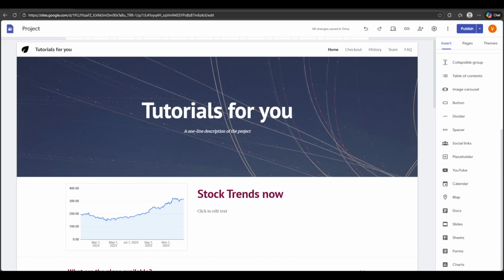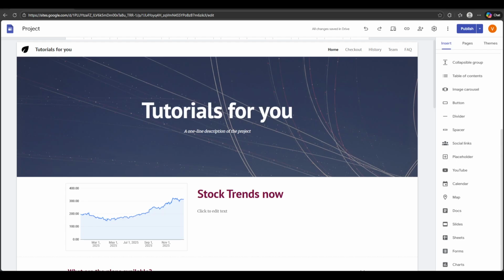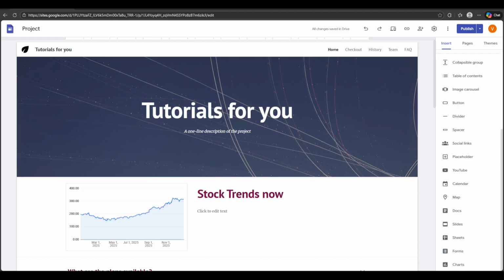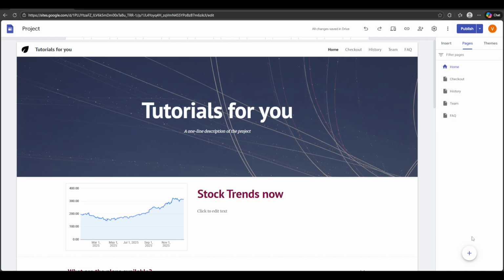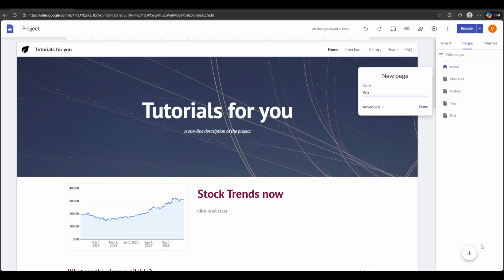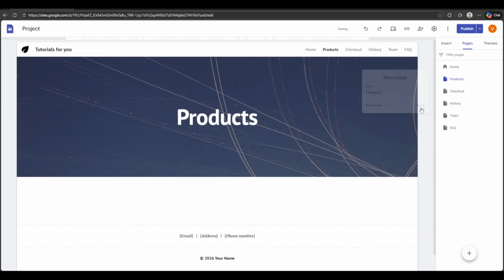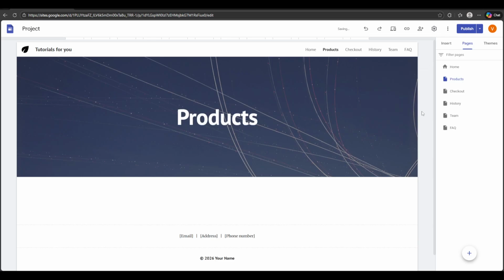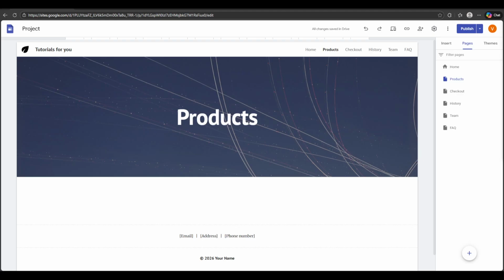How to Add Pages in Google Sites 2026 (Complete Guide)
how to add pages in Google Sites so you can expand your website and organize content clearly.
You’ll learn how to create new pages, rename them, reorder page hierarchy, and add subpages for better navigation.
We also cover how pages appear in the navigation menu, how to hide pages when needed, and how page changes affect your published site.